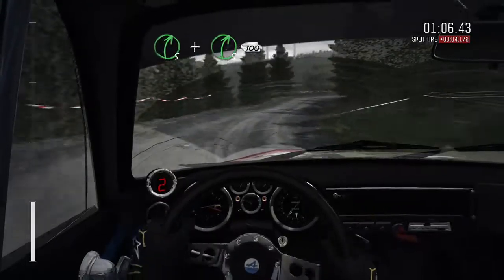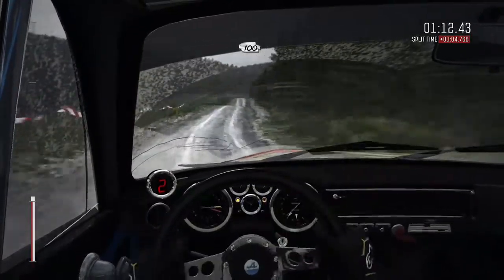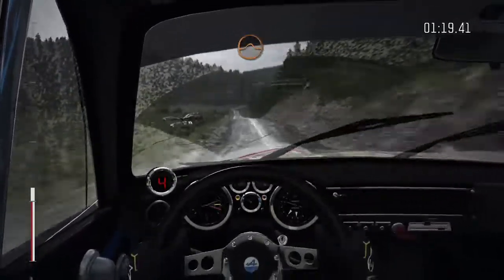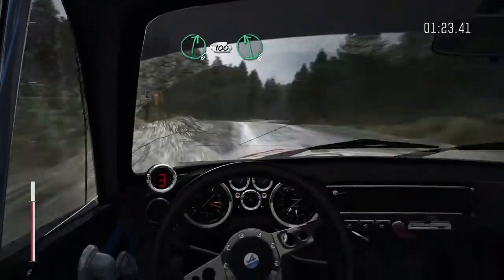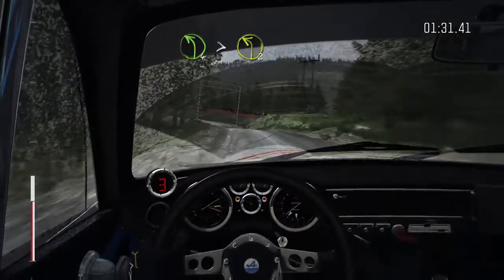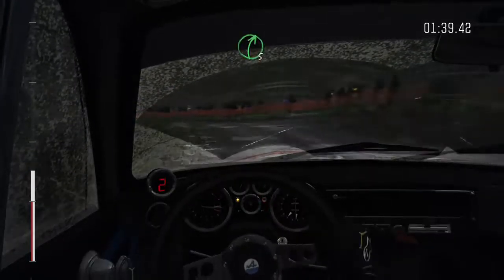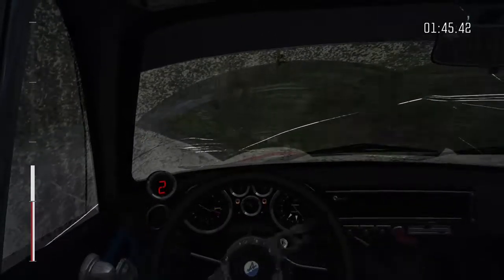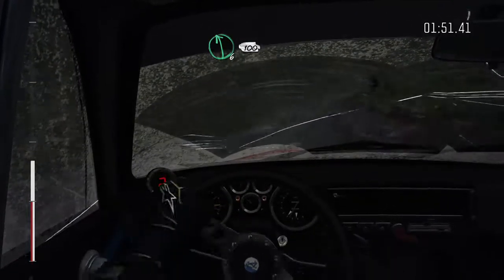DiRT Rally XBOX ONE GAMEPLAY